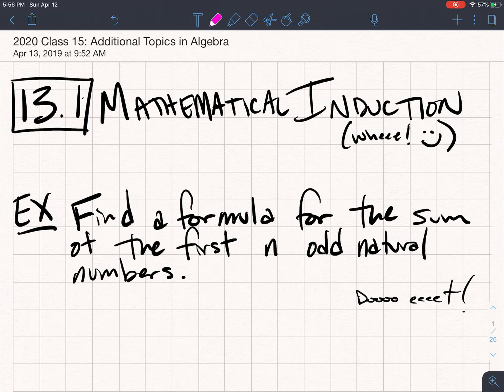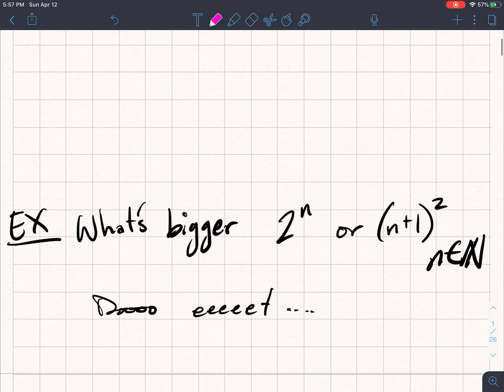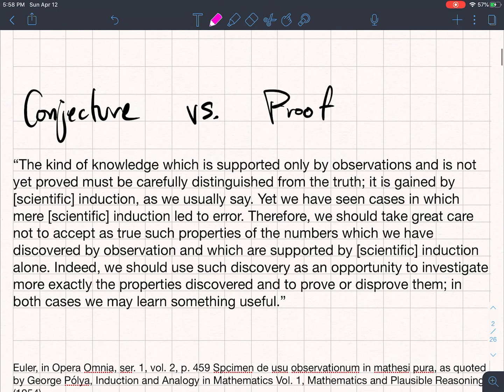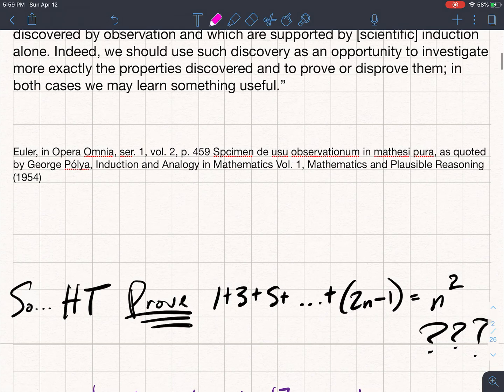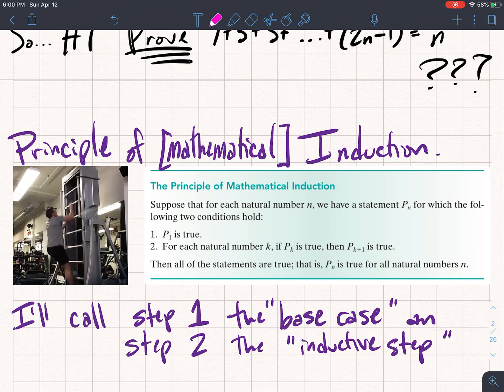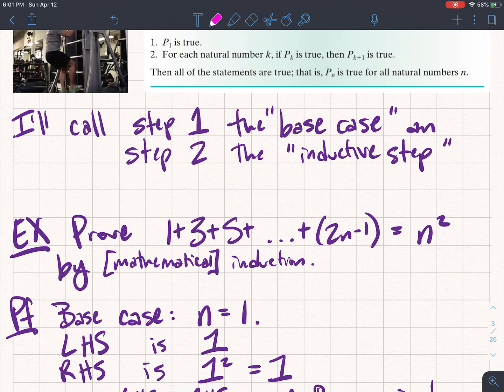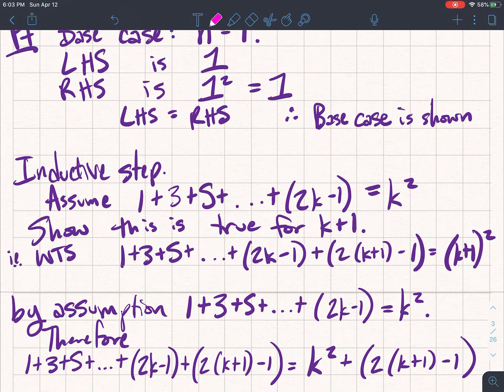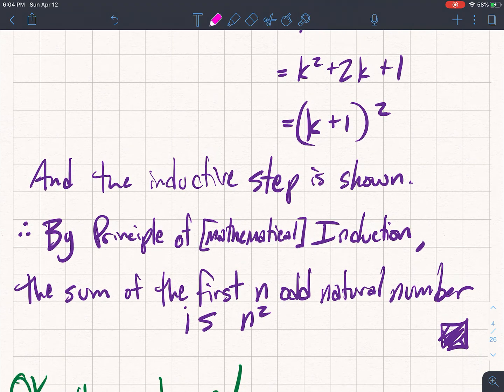UMTYMP Spring 2020 PC 13.1 part a